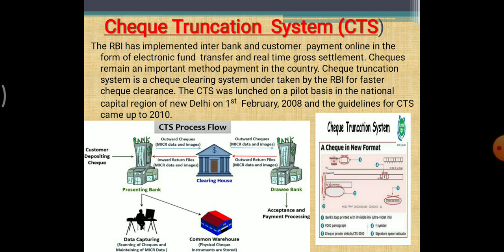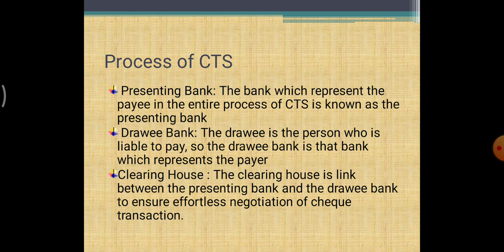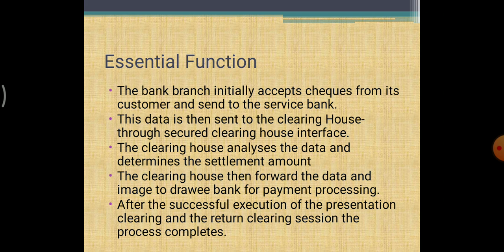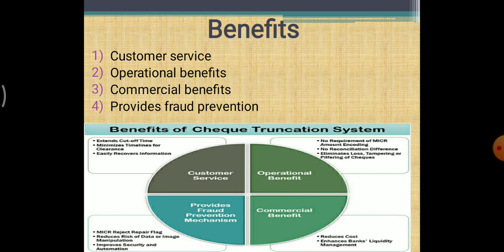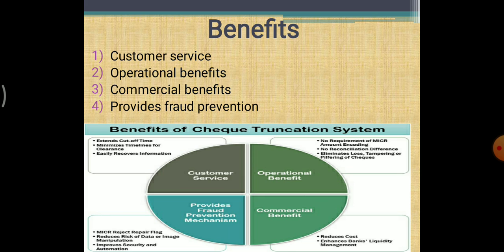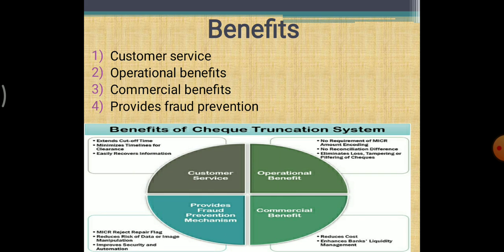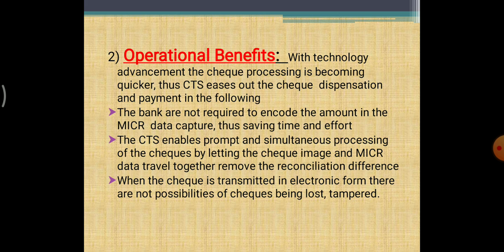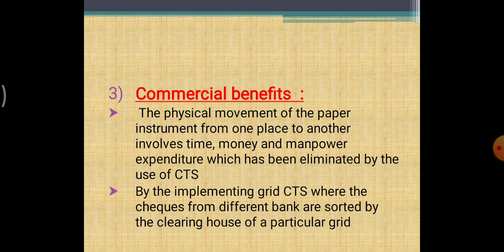2nd B Com modern Bank Management Part13